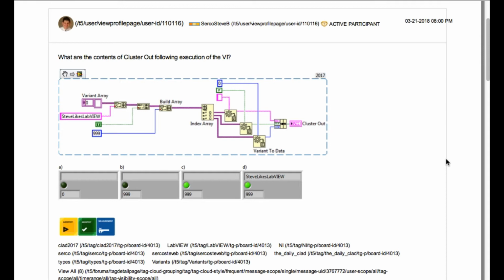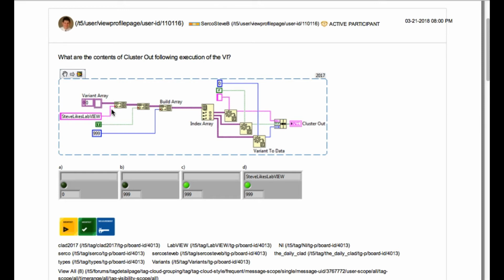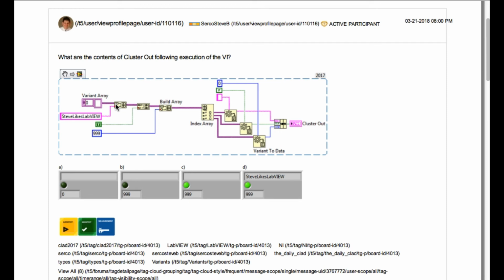LabVIEW CLAD 039 Variants Multiple Types